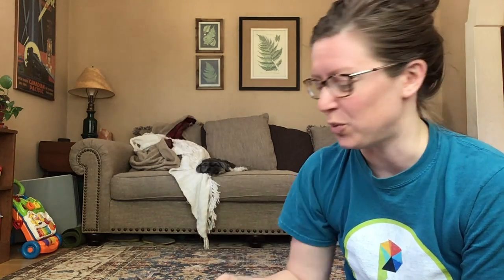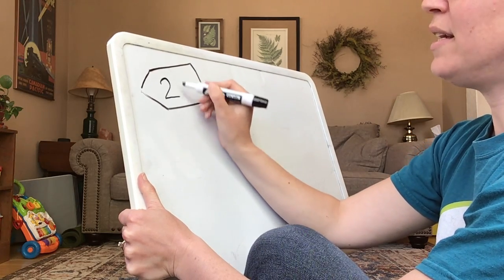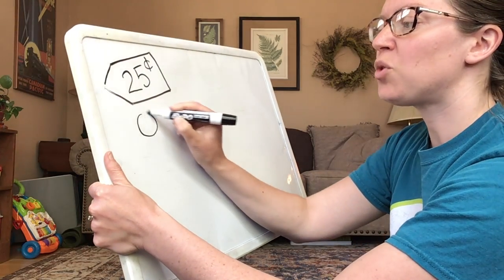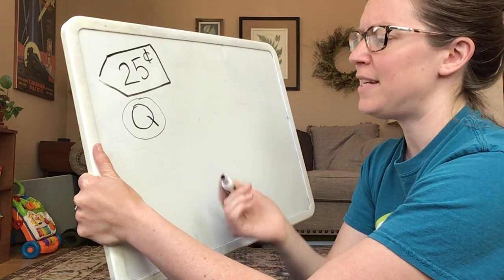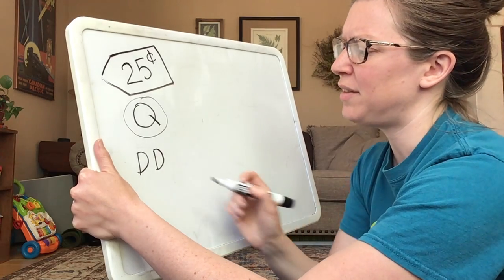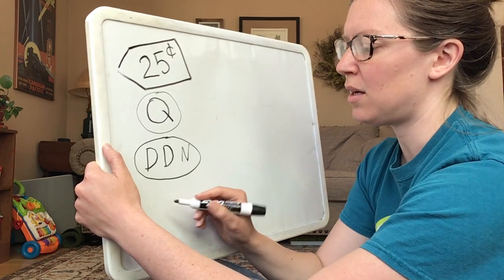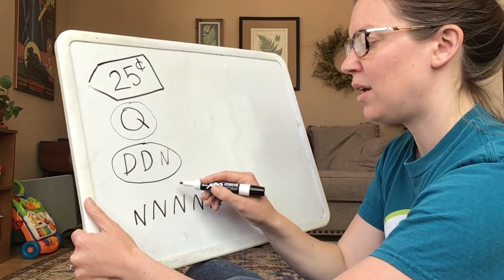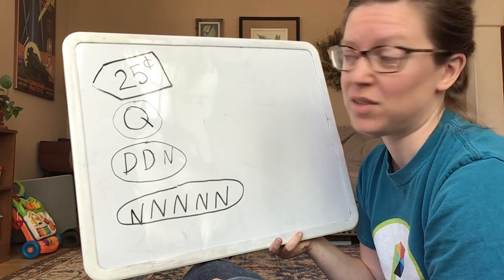Money #16: Making Coins to Equal a Certain Amount